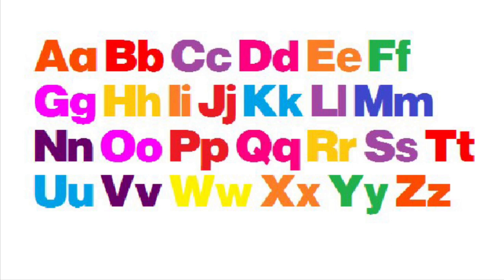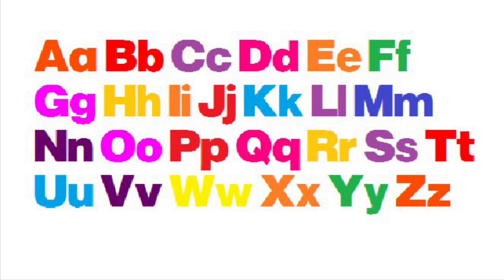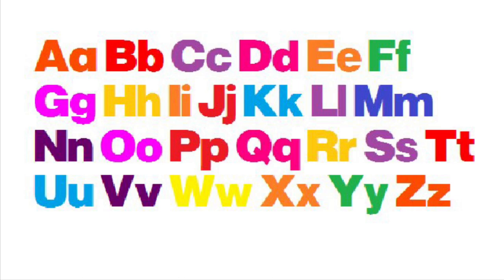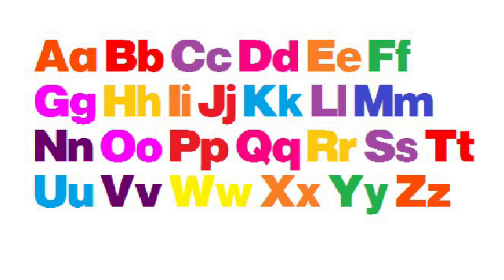Chicka Chicka Boom Boom Song By John Archambault And David Plummer (restored)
Here is the recording of the early 90s version of the Chicka  Chicka boom boom song, performed by John Archambault And David Plummer.

Song is digitally restored in 100% of the cassette hissing in the background.

Restored from the original tape cassette from 1992.

Good users who hate this particular children’s book, song, or video, I already respect your opinion.